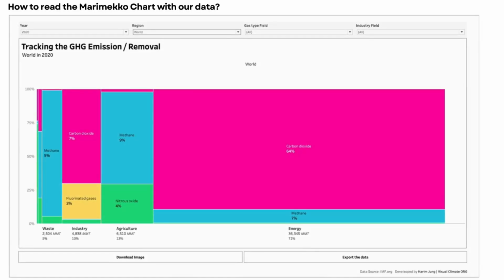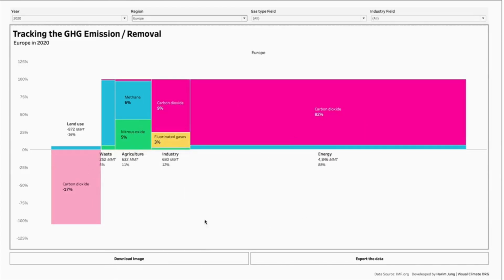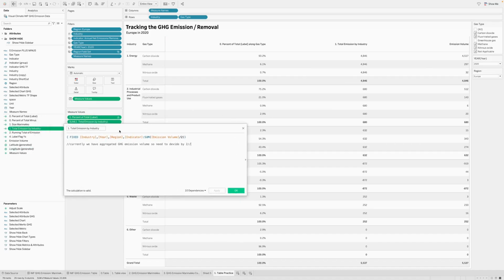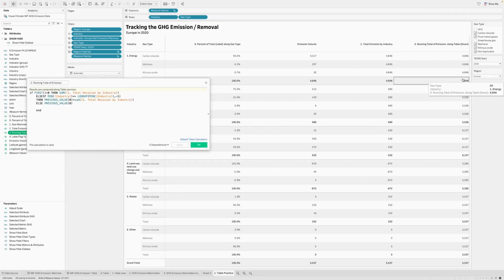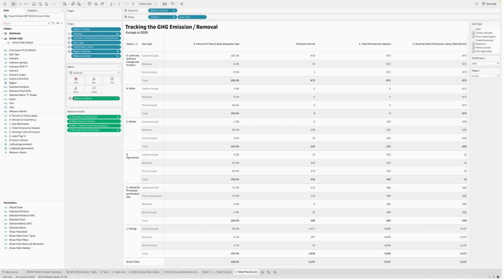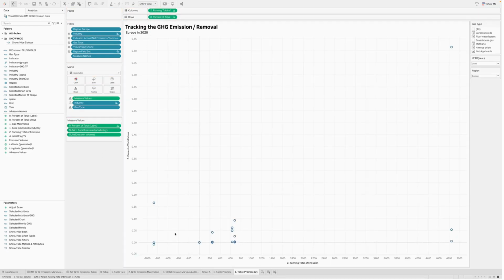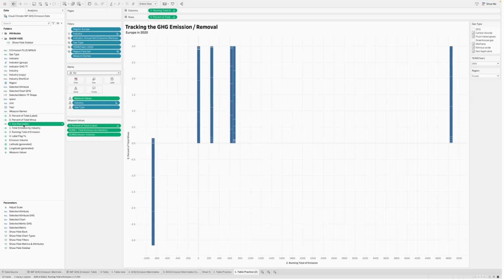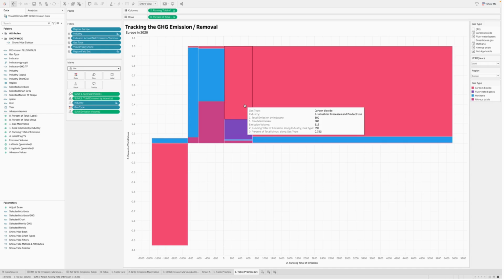Visual Climate: How to create a Marimekko chart in 5 minutes